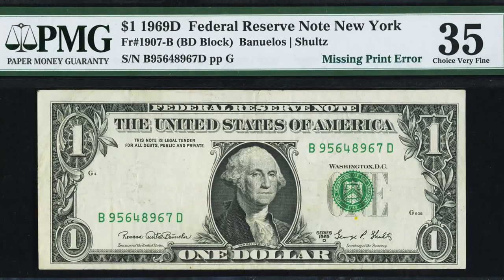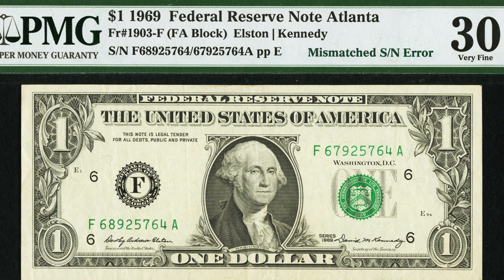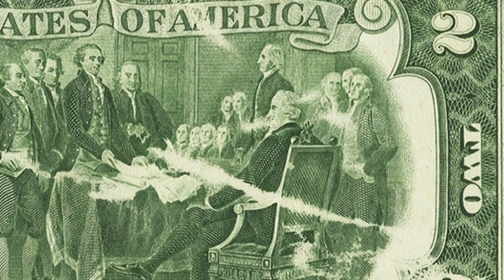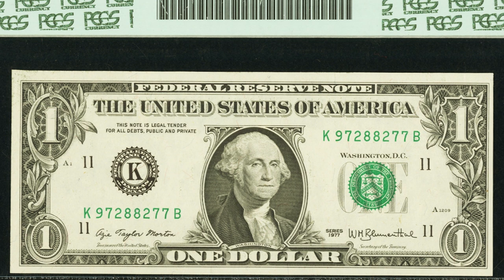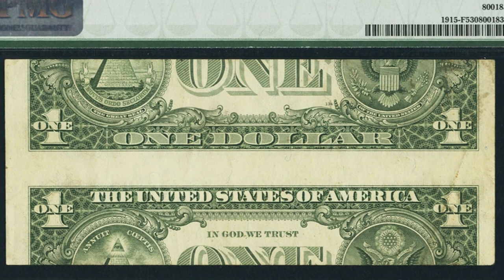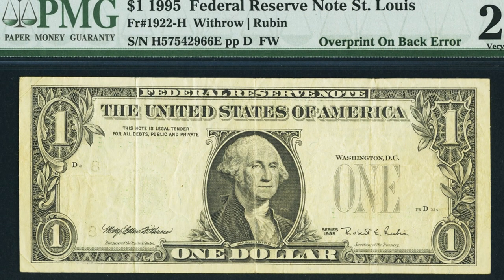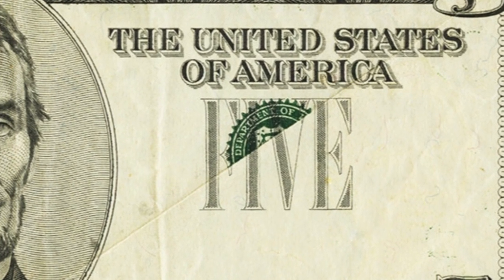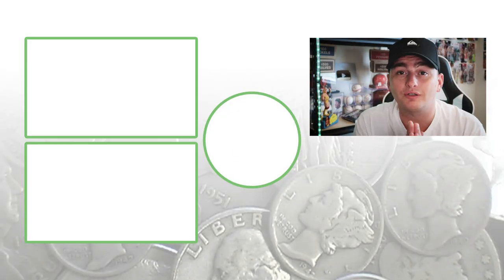SUPER RARE Dollar Bills To Look for FROM THE BANK That are WORTH A LOT of MONEY!!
These are super rare dollar bills to look for from the bank that are worth a lot of money!! We look at valuable serial numbers on banknotes.